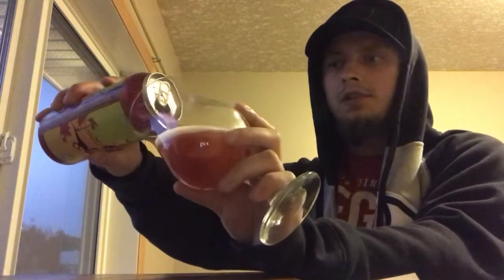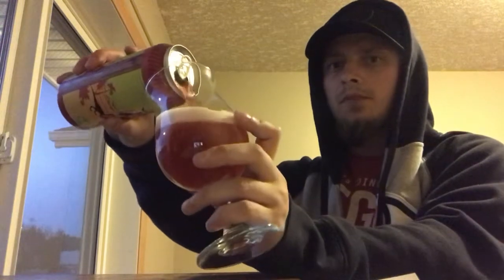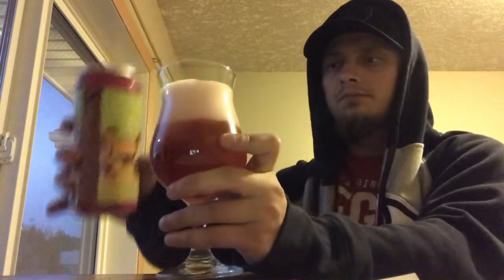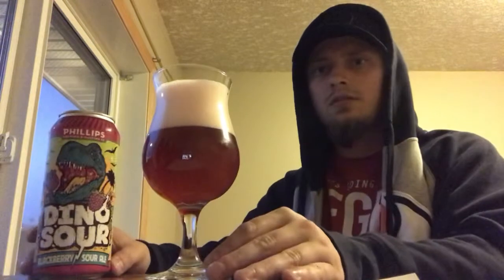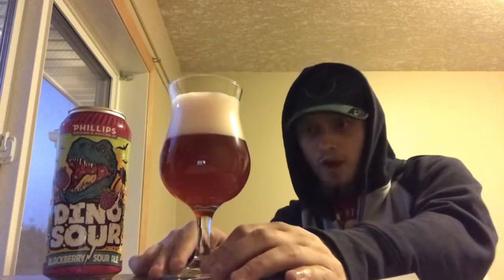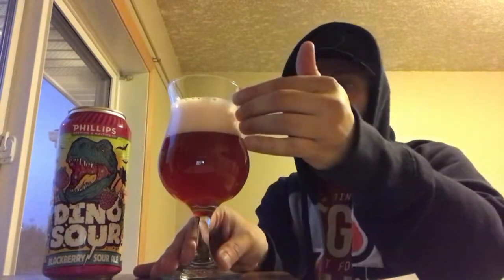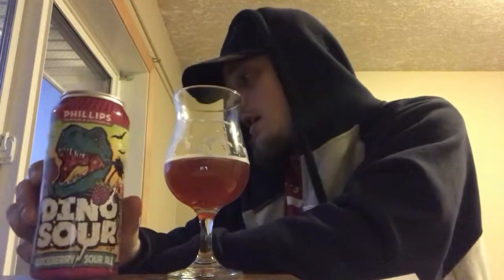Phillips’ DinoSour (BlackBerry Sour Ale)